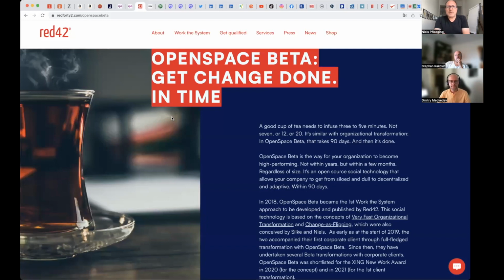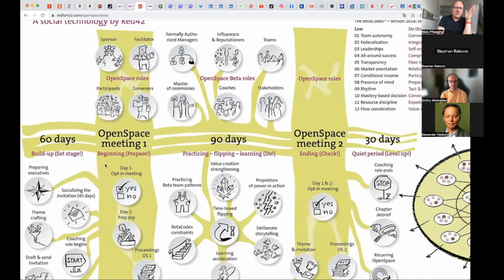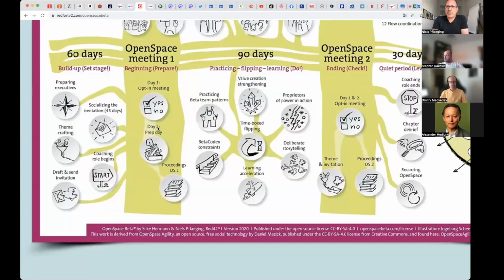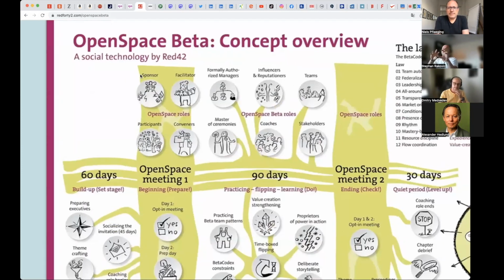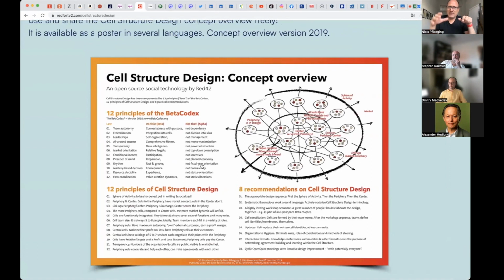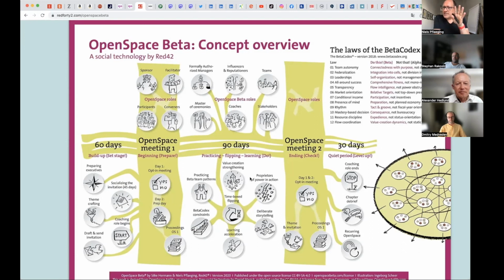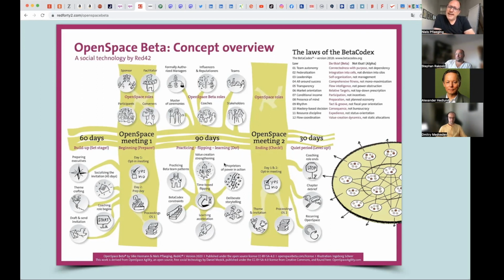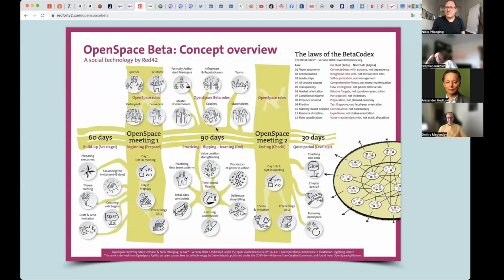OpenSpace Beta: An intro to the world's leading approach to organizational transformation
With OpenSpace Beta co-creator Niels Pflaeging